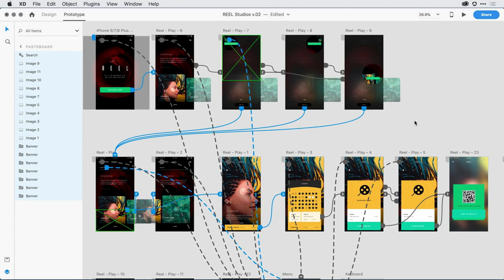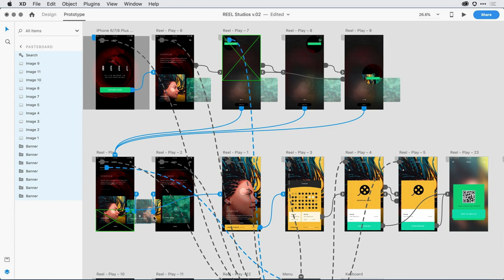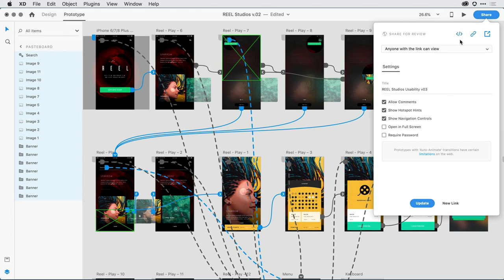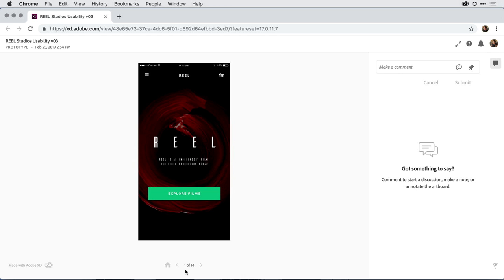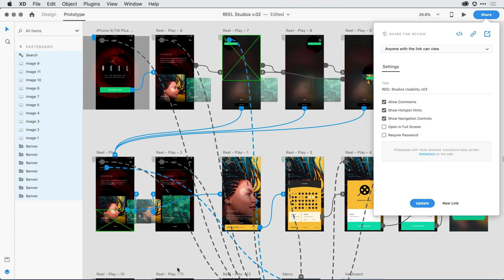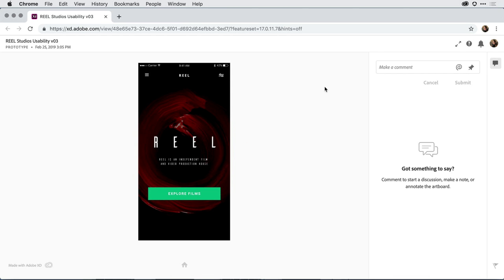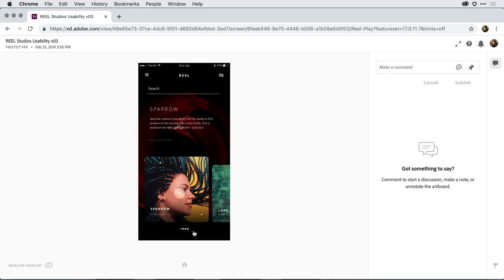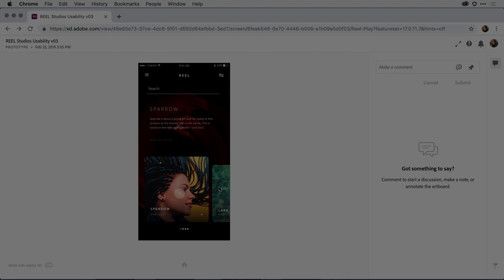Adobe XD Release March 2019: Hide navigation controls for improved usability testing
Hide the UI elements you expose to users during usability studies in the Prototype web interface in Adobe XD. This gives you a more authentic web experience for your users so you can truly test their abilities to easily navigate and discover aspects of your interface.